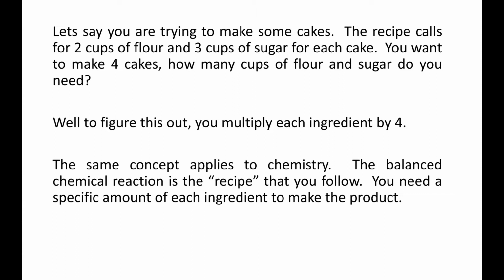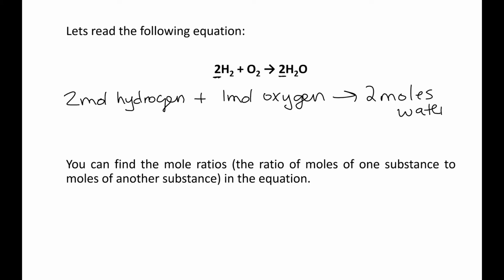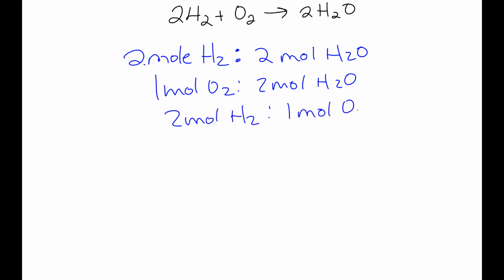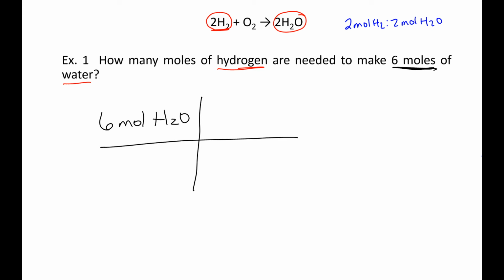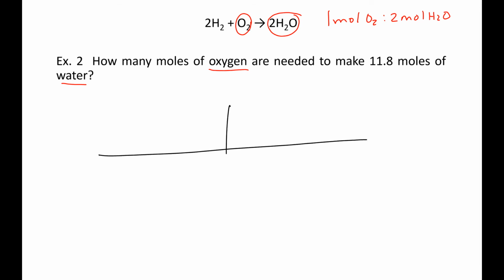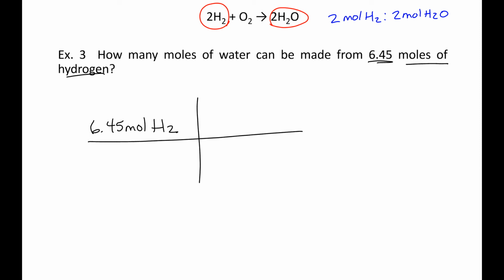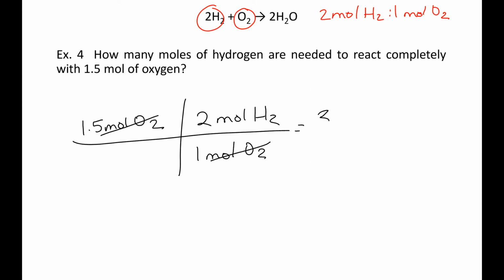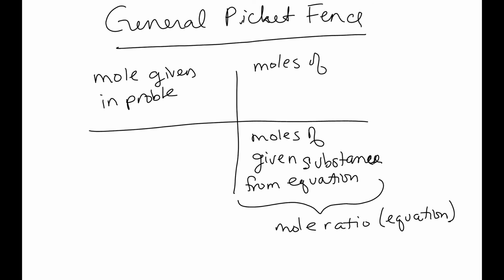Mole to Mole Conversions